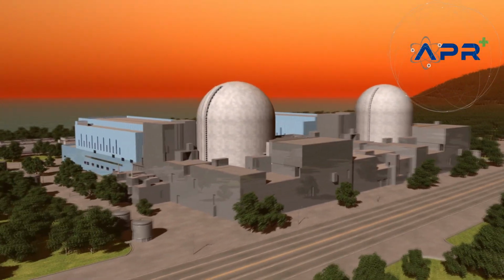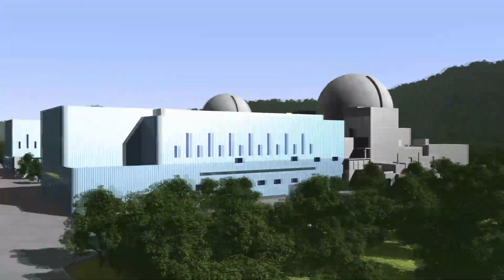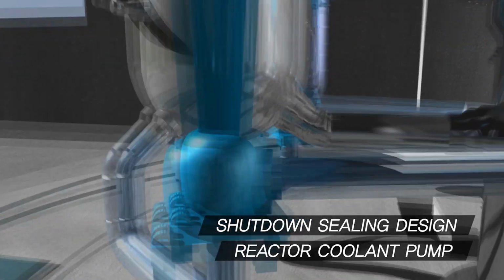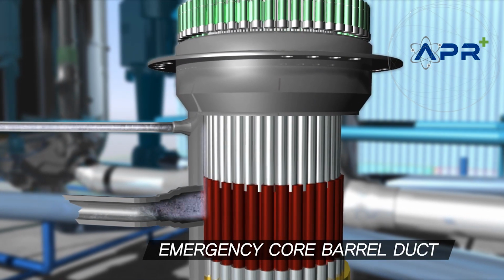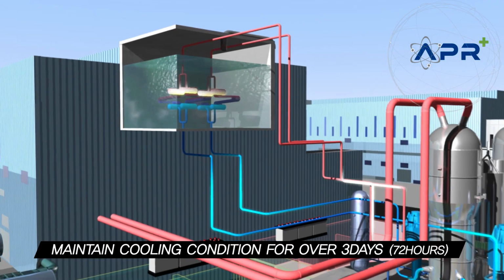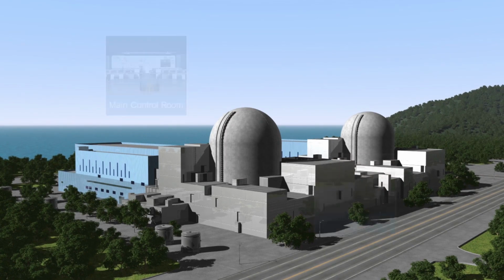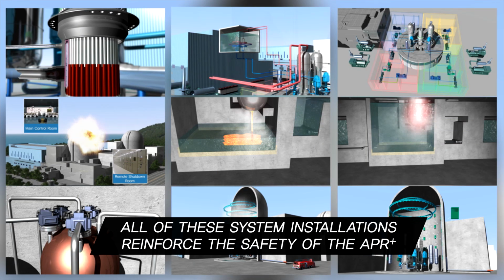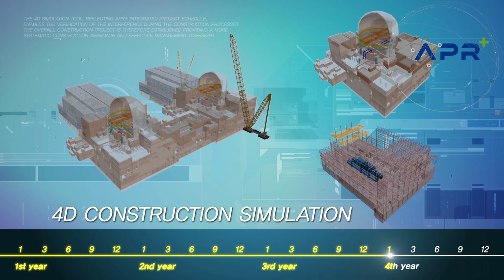한수원 국외편_KHNP Overseas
한수원 홍보영상,원자력발전소,KHNP promotional video, nuclear power plant,